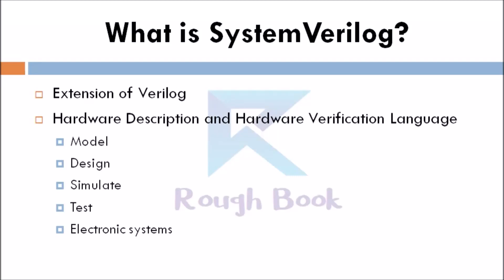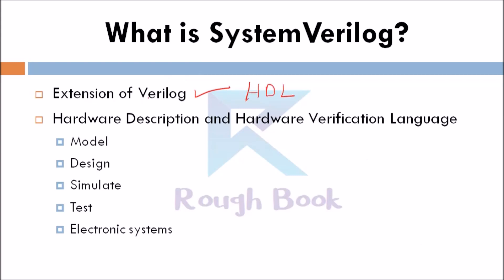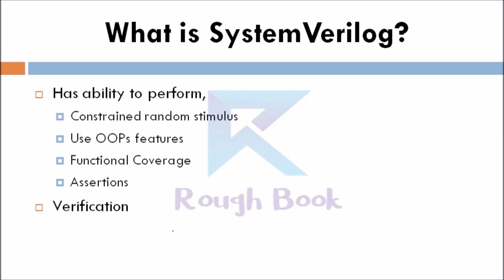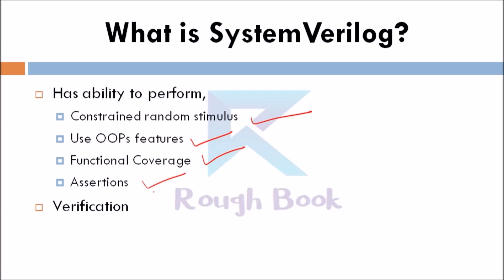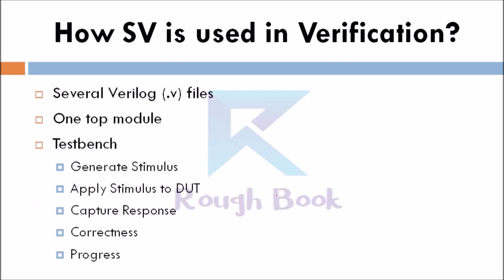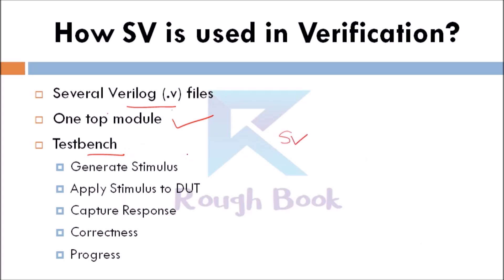What is SystemVerilog | #1 | System Verilog Verification | Rough Book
What is System Verilog?
How SystemVerilog is used in Verification?

Rough Book